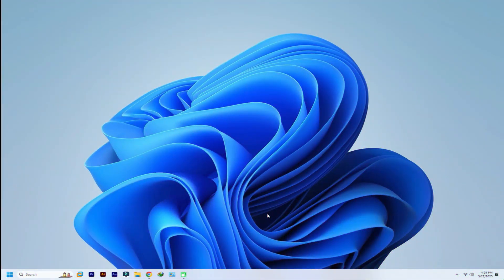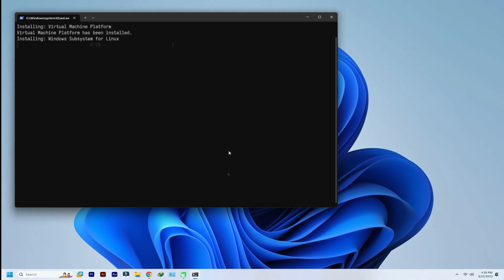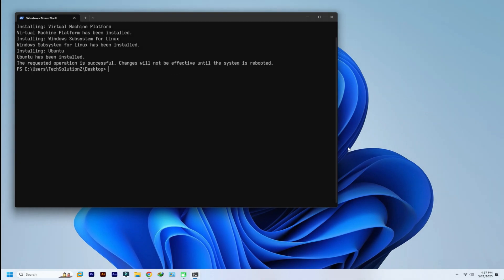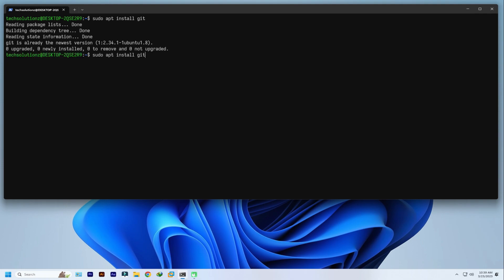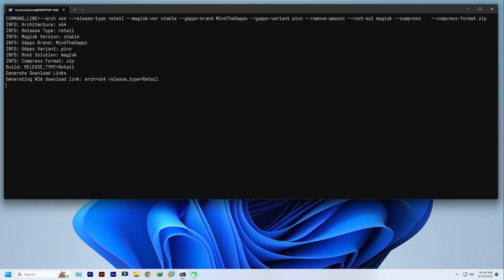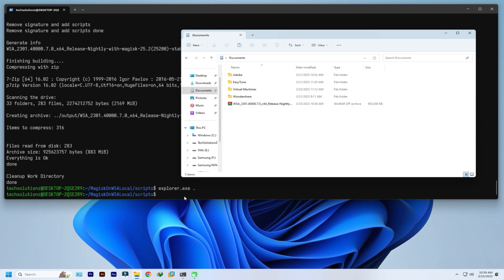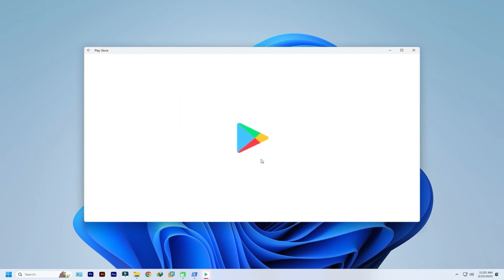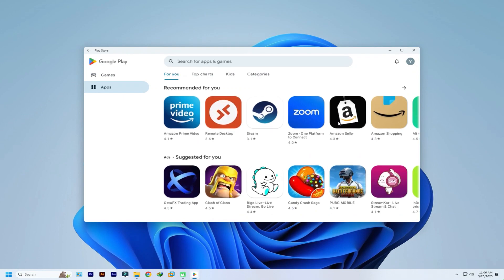How to Install Magisk on WSA Windows Subsystem for Android | MagiskOnWSALocal | LSposed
How to Install Magisk on Windows 11 Subsystem for Android | MagiskOnWSALocal | LSposed | Magisk WSA - With this Script you can Install Magisk on your Windows 11 Subsystem for Android on Windows. If you are running Windows 11 android apps with WSA on Windows 11 you need to know how to Install Magisk and Magisk WSA on Windows 11. This Magisk for Windows Subsystem for Android and Magisk Android Windows 11 is easy to Install. With this tutorial you will learn how to install PlayStore on Windows 11 with Magisk on WSA Local using MagiskOnWSALocal.
The mandatory thing to Start is Windows Subsystem for Linux and Windows Subsystem for Android on Windows 11.  This Magisk on WSA ( with google apps ) will enable Magisk root and this how to guide will help you how to install Magisk on WSA and Windows 11. Below are the Terminal commands and Steps. LSposed can also be Installed on Windows Subsystem for Android using this tutorial.

Steps:
Clone the repo to local
Run cd scripts.
Then run ./build.sh --help (optional) to get the usage if you want to use CLI.
Run ./run.sh under scripts directory.
Select the WSA version and its architecture (mostly x64).
Select the version of Magisk.
Choose which brand of GApps you want to install